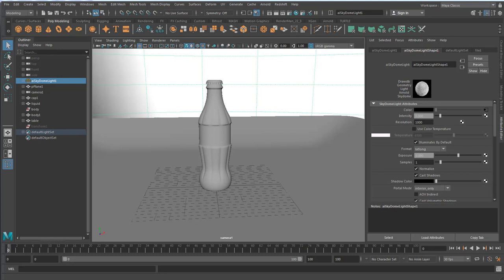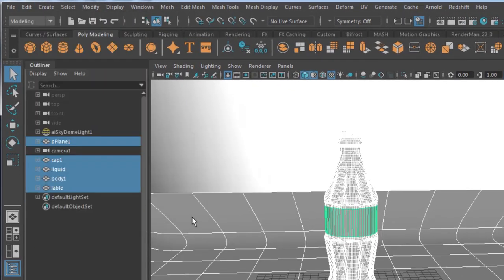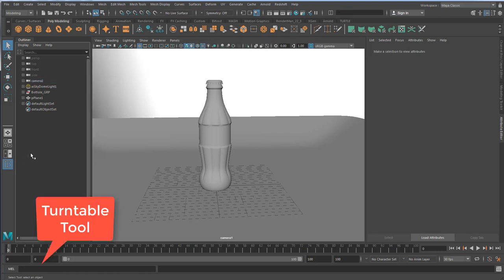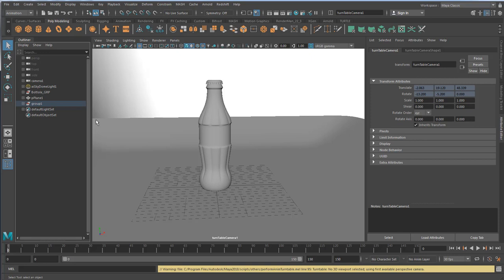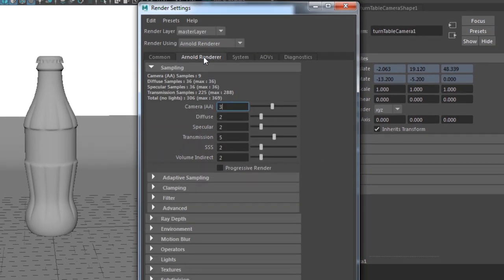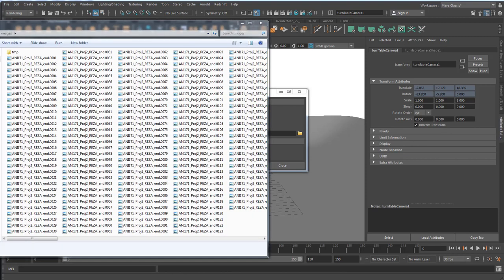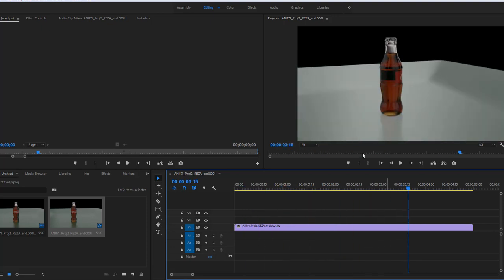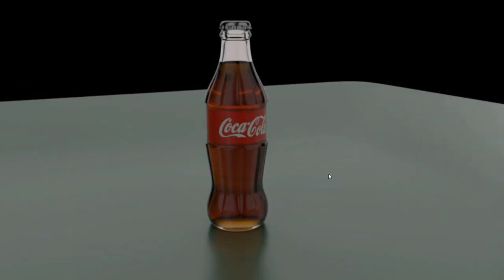Maya at a Glance: Introduction to Rendering with Arnold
In this guide, we will cover topics such as scene optimization, render settings, and the creation of a turntable animation in Autodesk Maya.